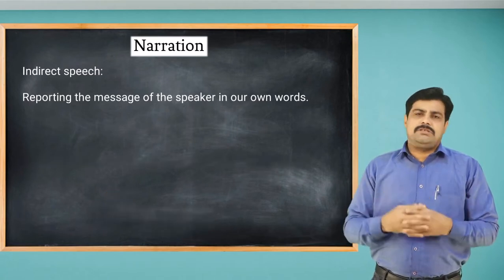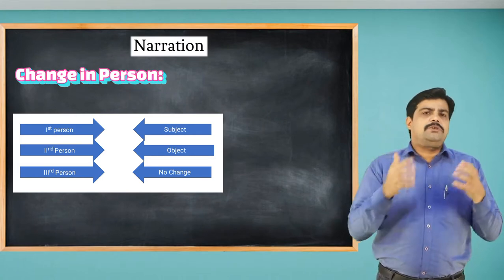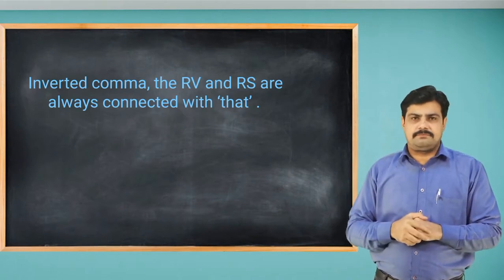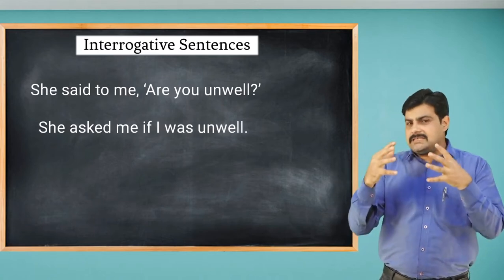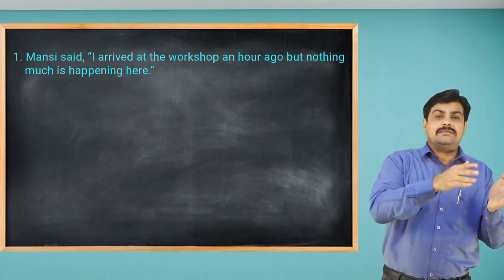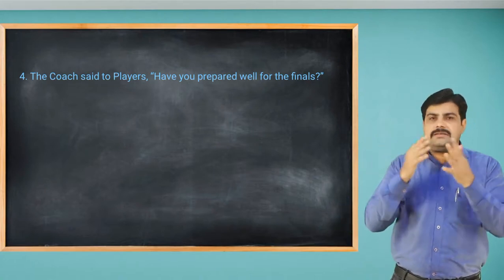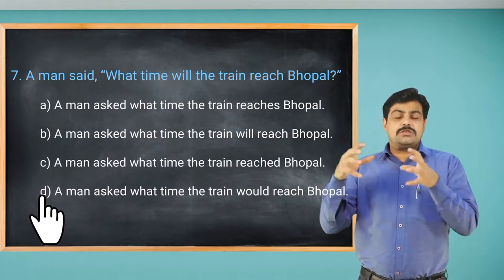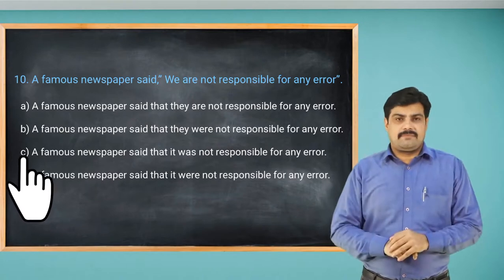Narration1 Current Patterns & Correct Usages 1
NPTEL Swayam AICTE MOOC course on English Grammar for Employability